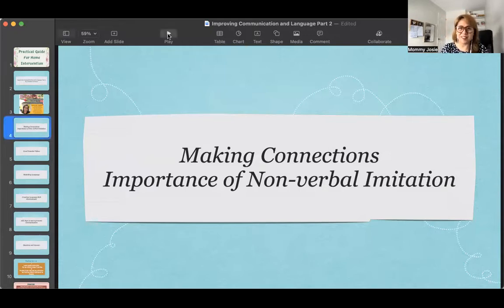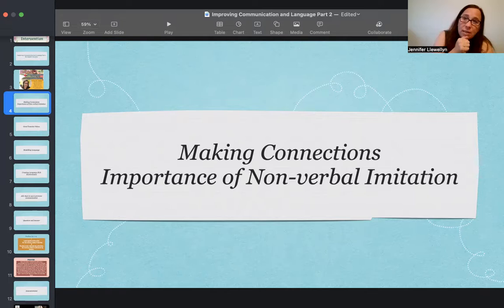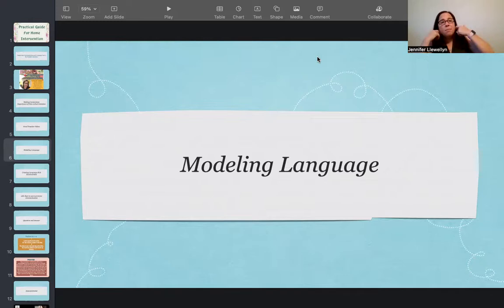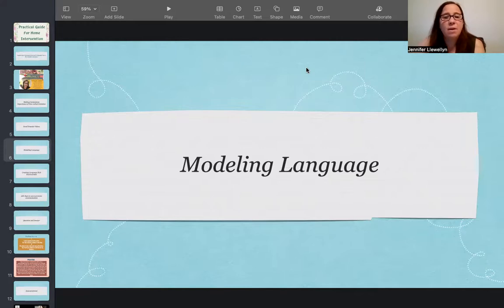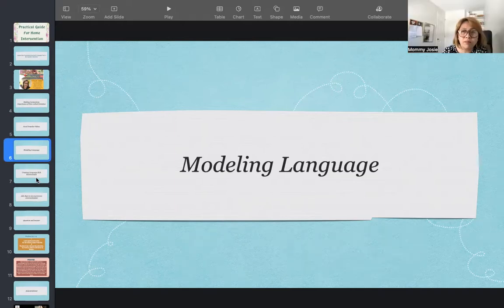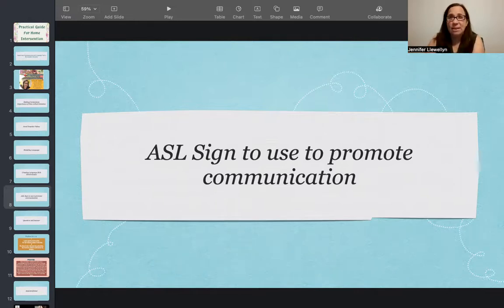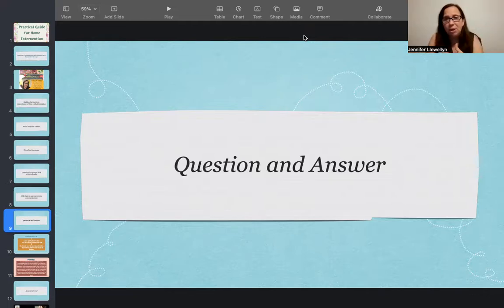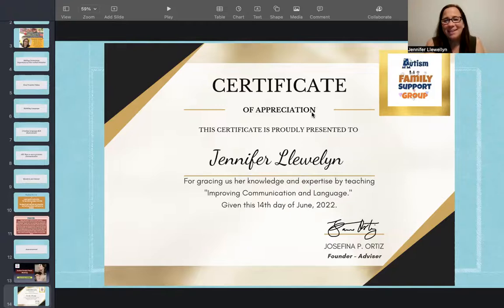Improving Communication and Language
Improving Communications and Language Part 2